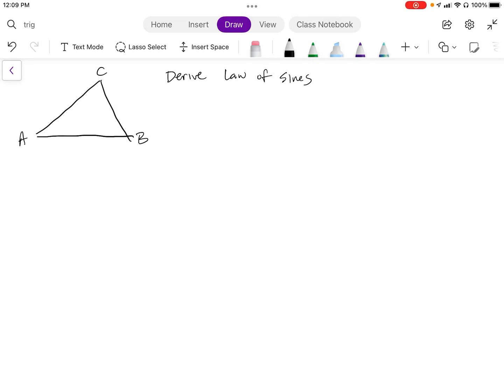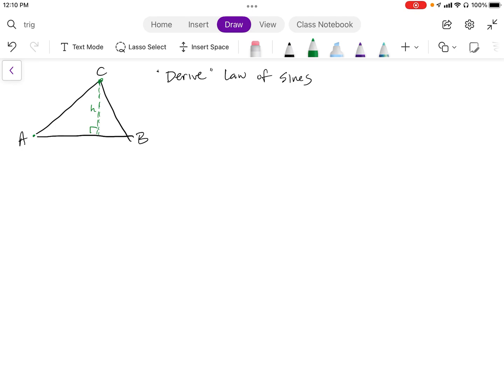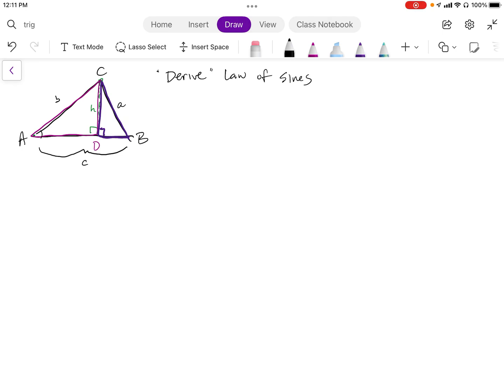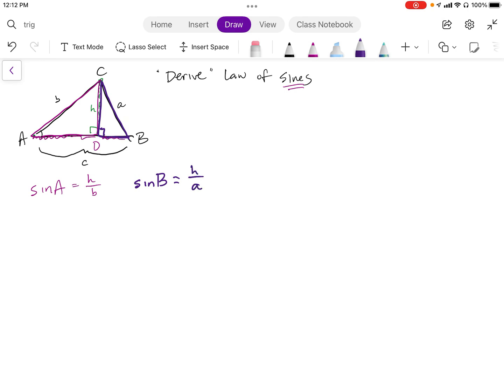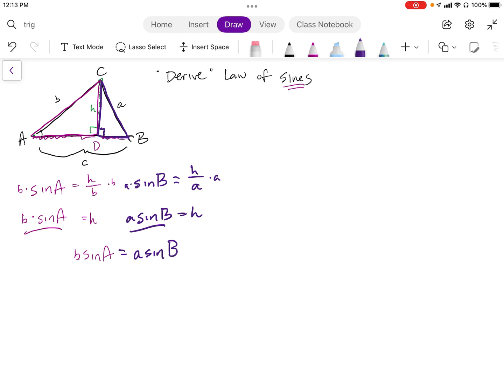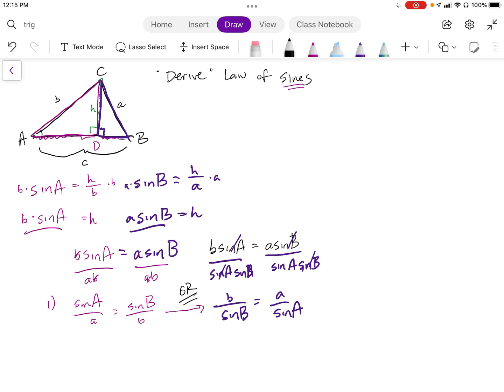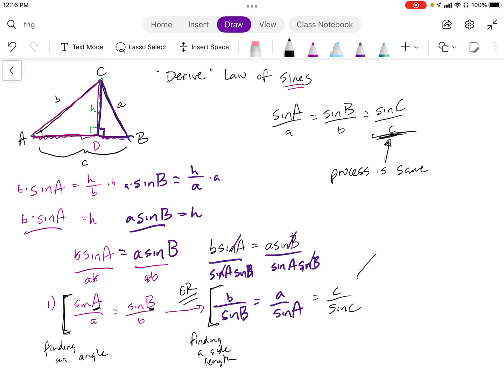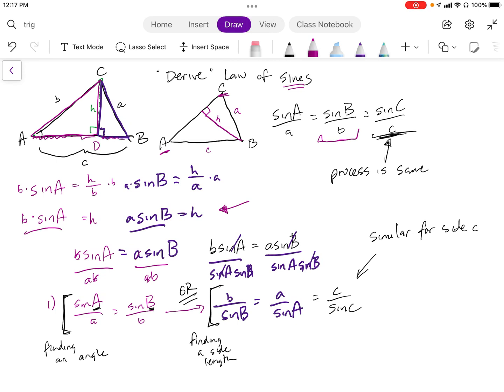Derive Law of Sines